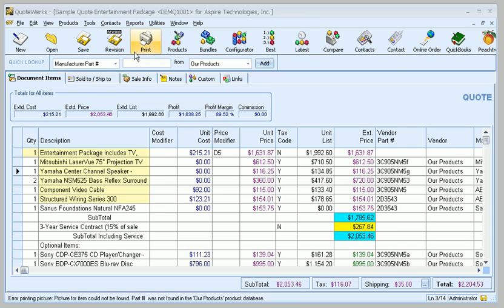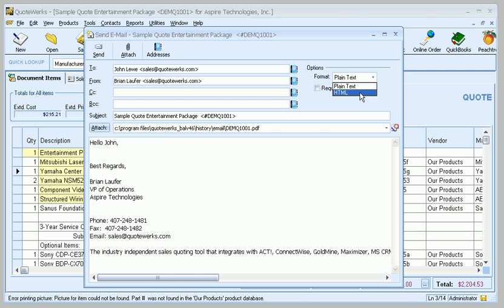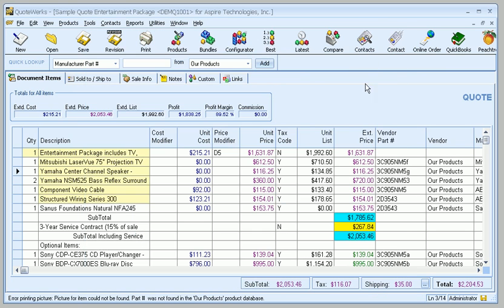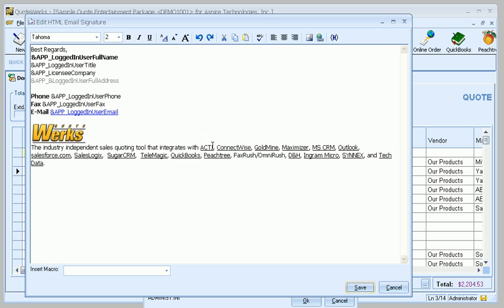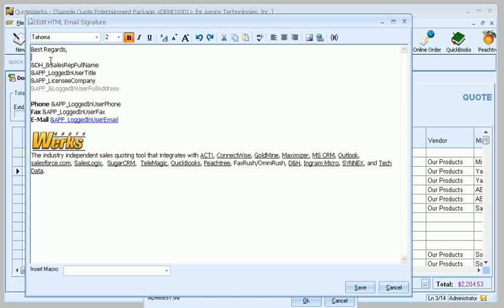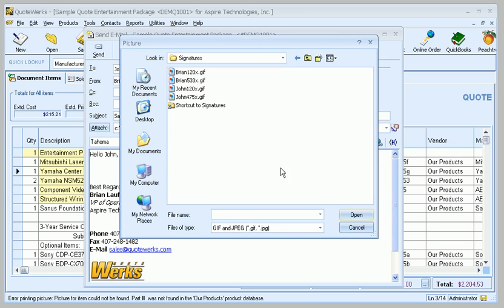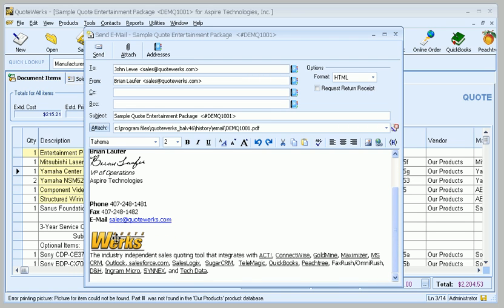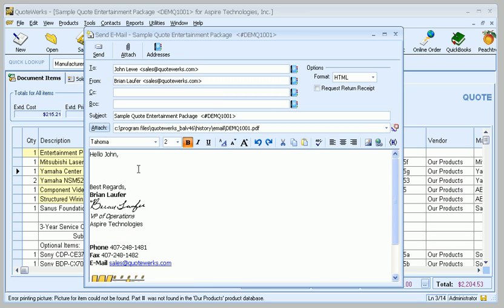QuoteWerks HTML Email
QuoteWerks Version 4.6 introduced a number of core new features.

The QuoteWerks built-in E-mail client now supports HTML E-mail. You can do text formatting - Fonts, Bold, Color, etc. You can include images (Linked or Embedded). QuoteWerks Macro fields can even be merged into the email. The E-mail window has been updated with a new interface including a resizable window. The new HTML email client works with both the built-in QuoteWerks SMTP email and the QuoteWerks automation of Outlook.

First impressions are important. Now, your customer's first impression when receiving the quote will be an HTML formatted email with your branding versus just plain text.

To find out more about the new features added in QuoteWerks Version 4.6